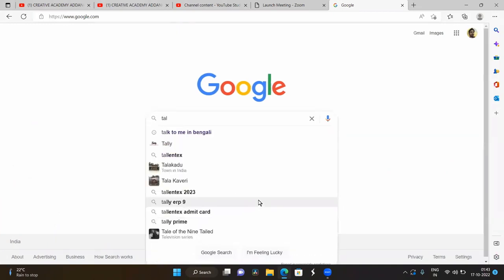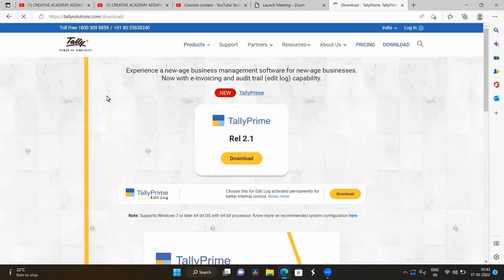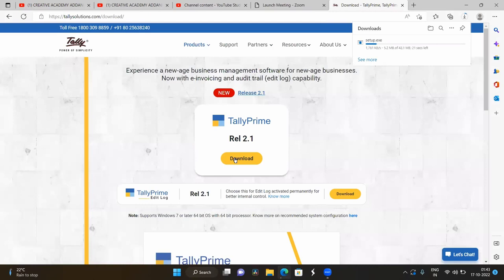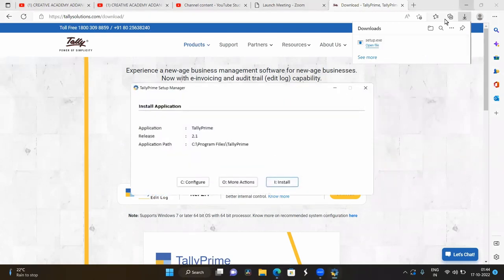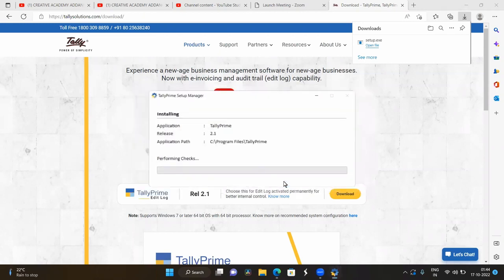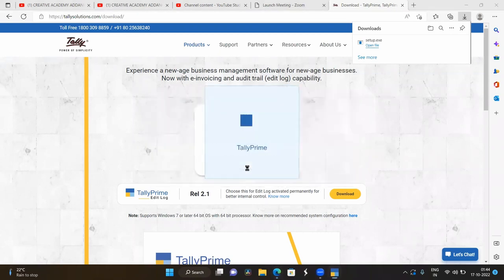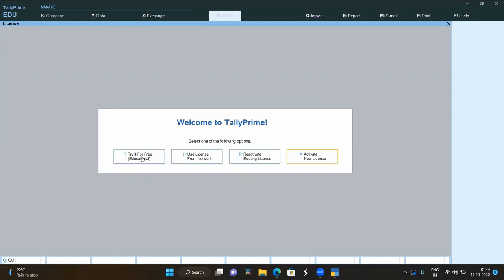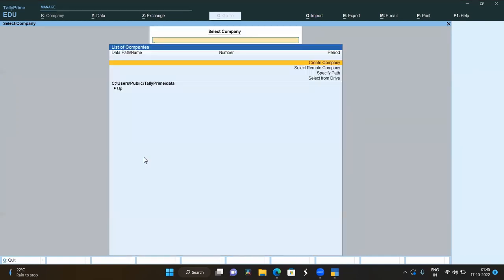"Tally Prime Installation Guide"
In this comprehensive video tutorial, we'll walk you through the step-by-step process of installing Tally Prime, one of the leading accounting software solutions. Whether you're new to Tally or upgrading from Tally ERP 9, this guide will ensure a smooth installation process. Follow along as we cover system requirements, download instructions, and essential setup configurations. Get your Tally Prime software up and running quickly with this easy-to-follow installation guide.